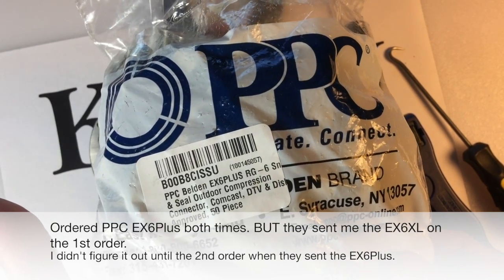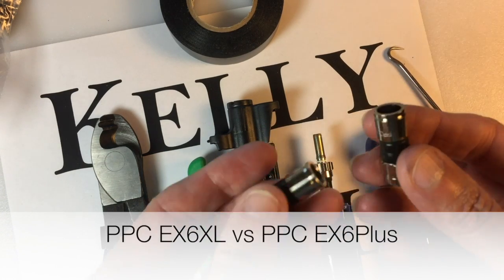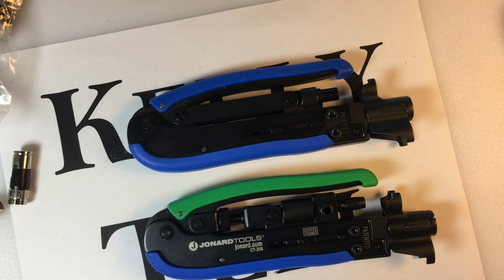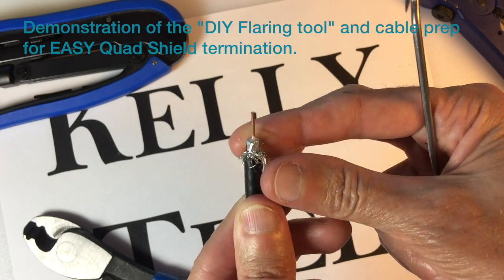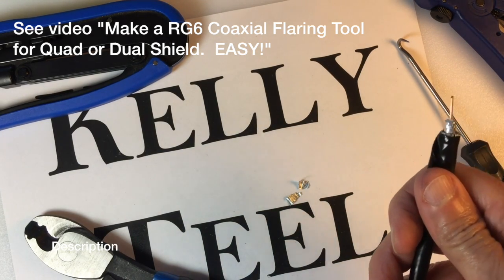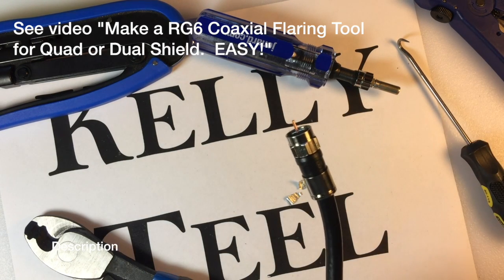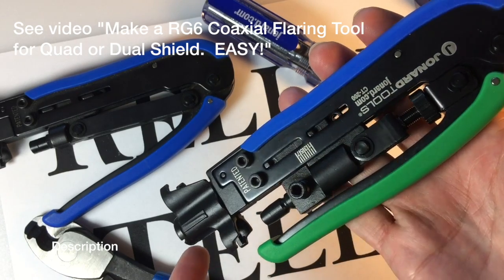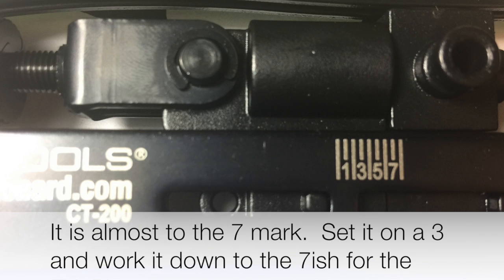Compression Tool Comparison & F Connectors PPC EX6XL and PPC EXPlus Comparison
Comparison of F Connectors PPC EX6XL and PPC EX6Plus and the Compression Tool that works best.  And how to adjust the compression tool.